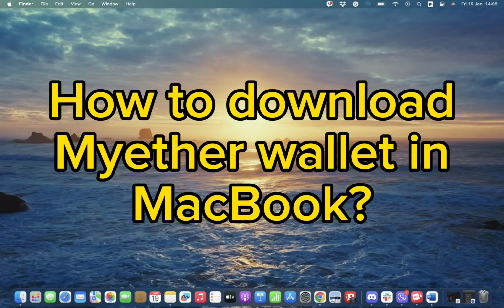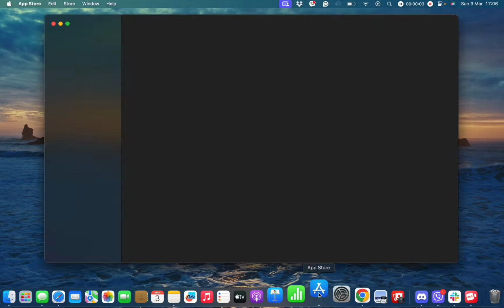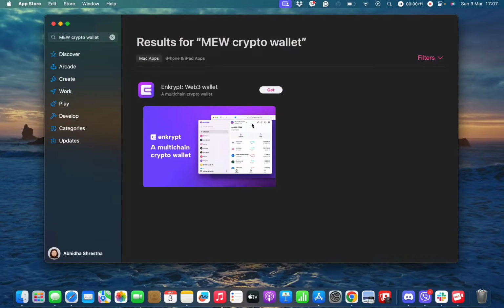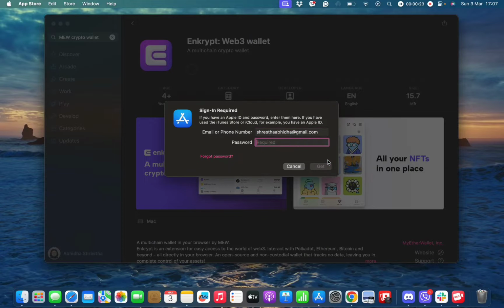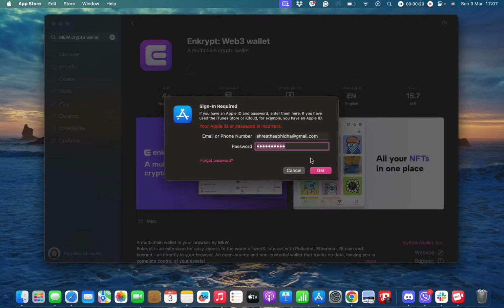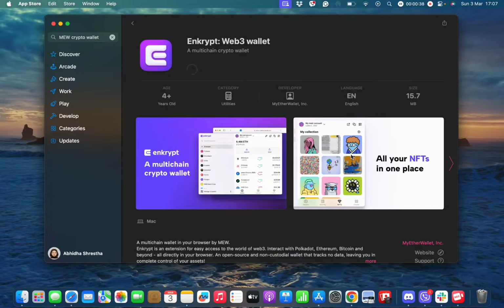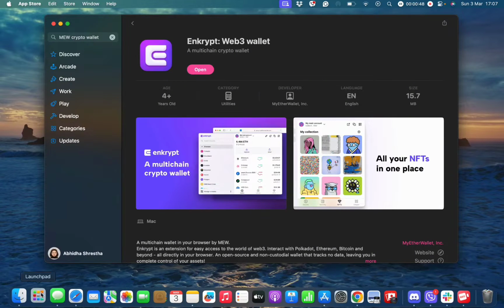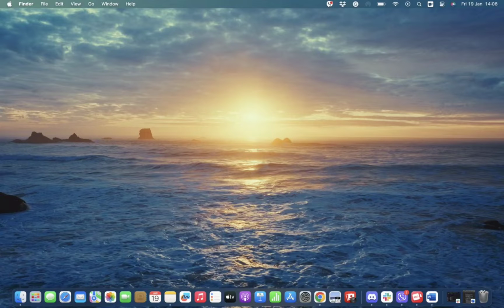How to Download MyEtherWallet in Mac Book? Install MyEtherWallet on Mac Book 2024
Ready to explore the world of decentralized finance (DeFi) and manage your Ethereum-based assets securely on your Mac Book? In this comprehensive tutorial, we'll walk you through the simple steps to download and set up MyEtherWallet, a popular and user-friendly Ethereum wallet.